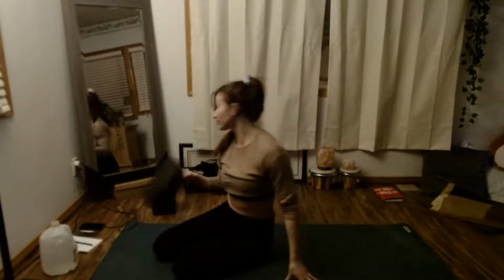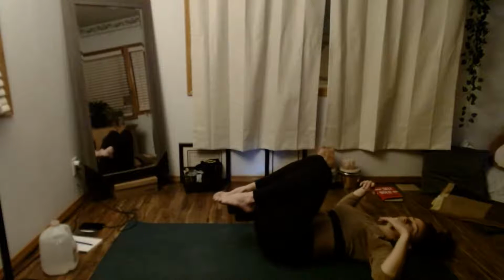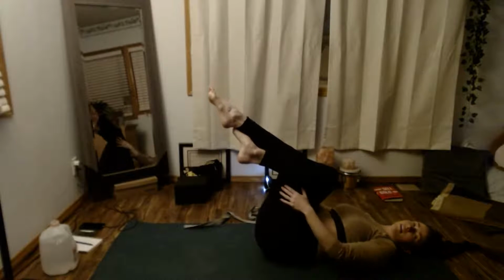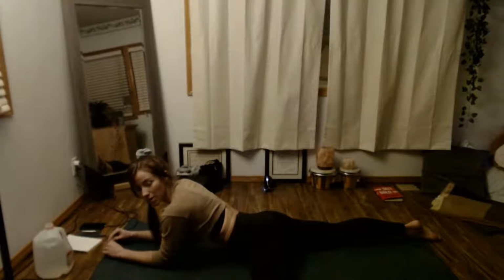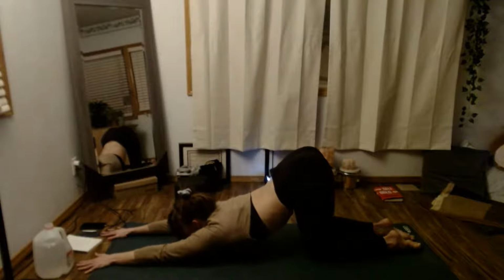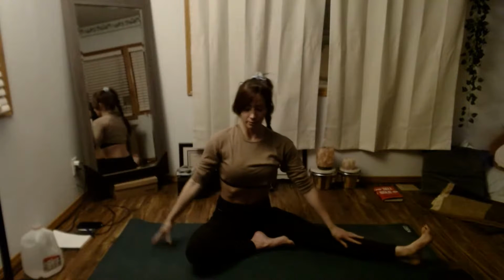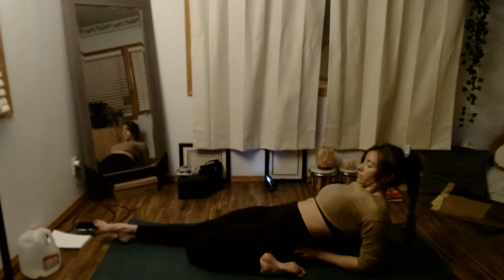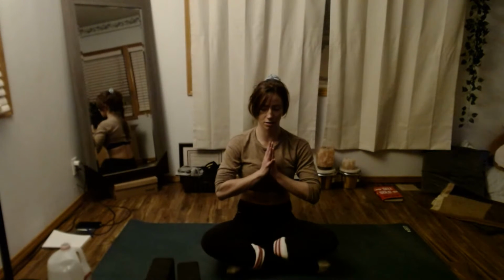Gentle Good Morning Yoga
Good morning starshines, the Earth says hello.  Join me as we wake up the body and mind to prepare ourselves for the day.